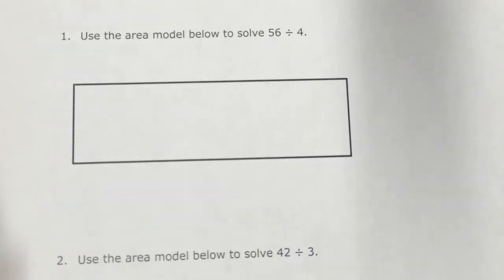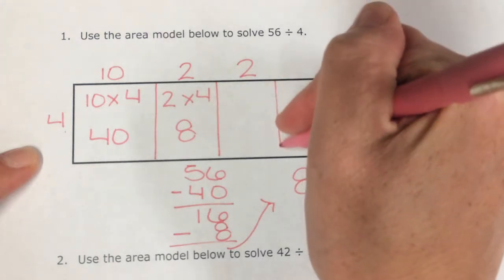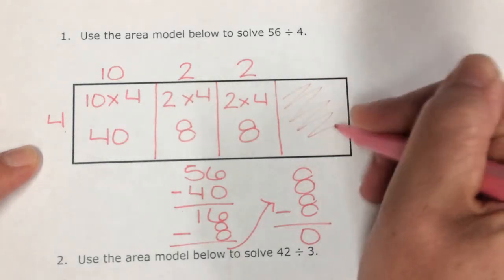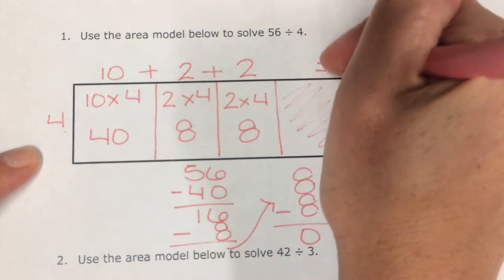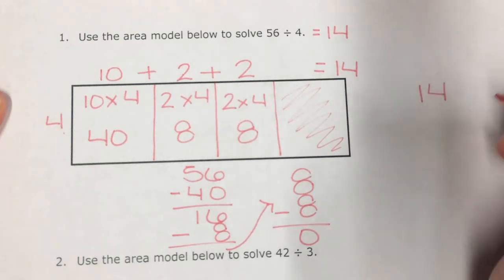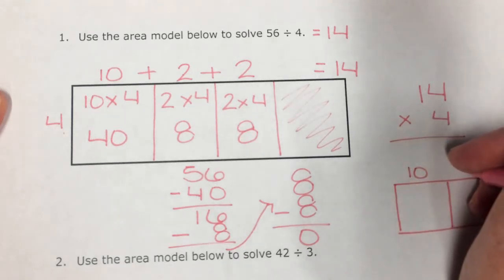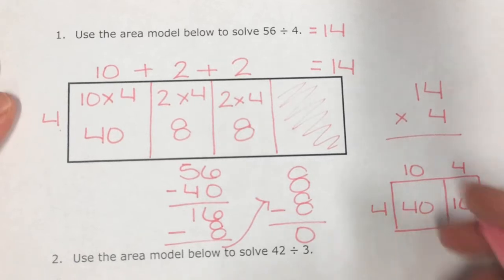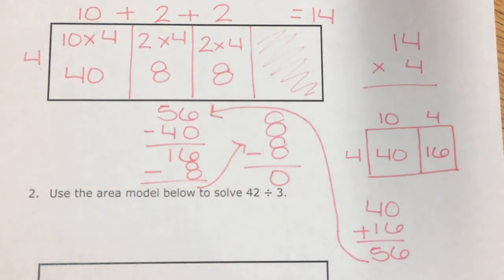Area Model Division